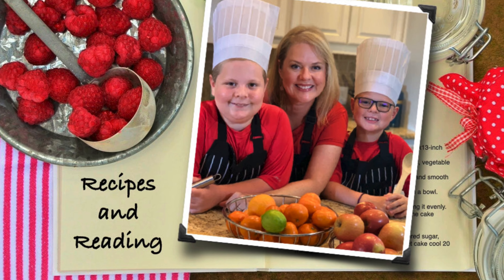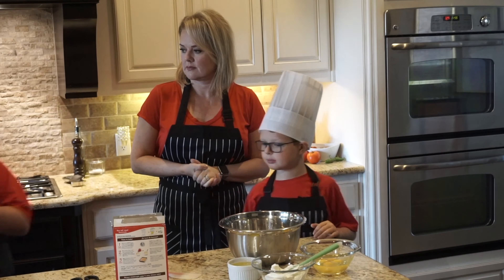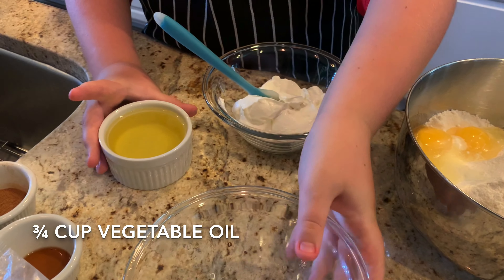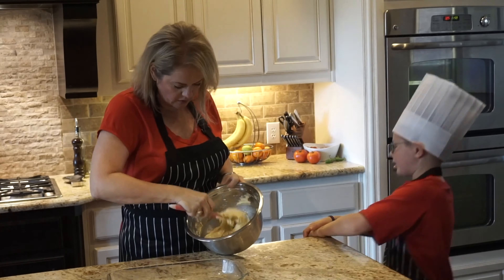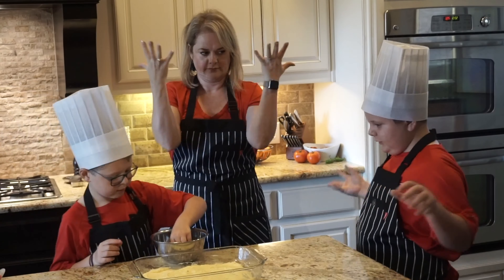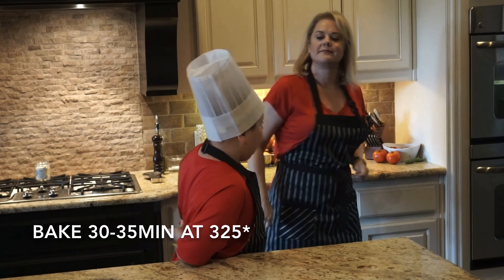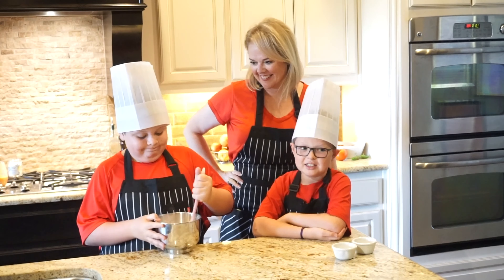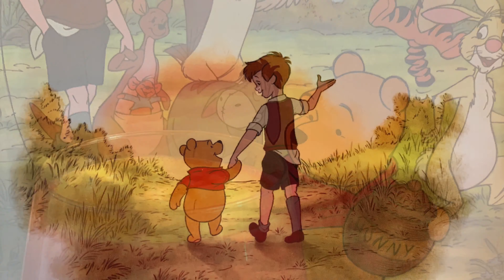Recipes & Reading: Honeybun Cake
Do you have plans for dessert tonight? Grab the family and bake with our first virtual Recipes and Reading program. Amy, Garrett and Riley are celebrating Winnie the Pooh and Friends by making a Honey Bun Cake!

Ingredients List:
13x9 Pan
Cooking Spray
Box of Yellow Cake Mix
4 Eggs
3/4 Cup Vegetable Oil
1 Cup of Sour Cream
1 Cup of Brown Sugar
1 TBS Cinnamon

You can also try a Winnie the Pooh Smoothie Recipe: Winnie the Pooh Smoothie Recipe